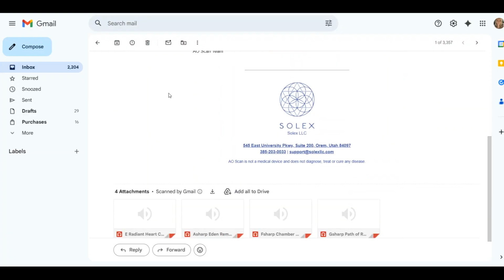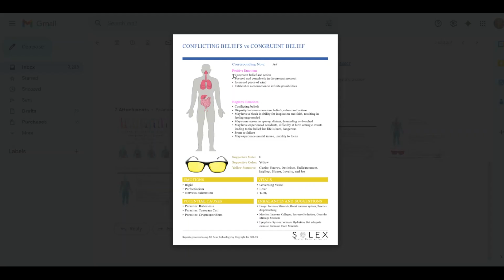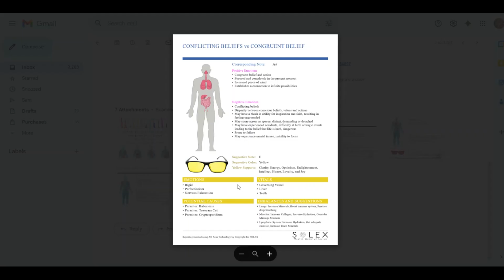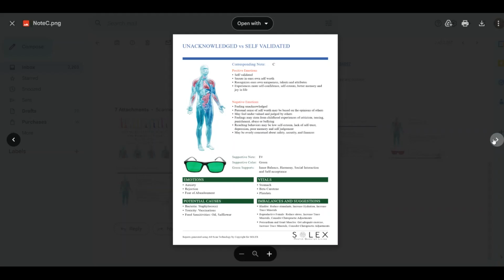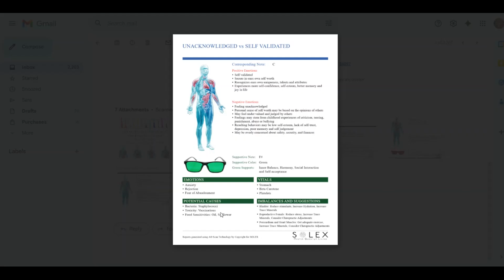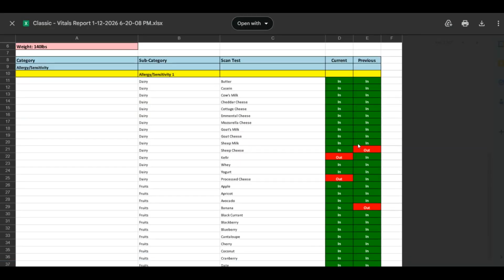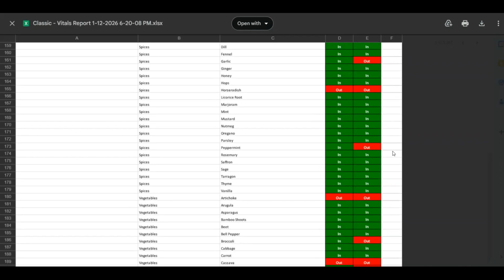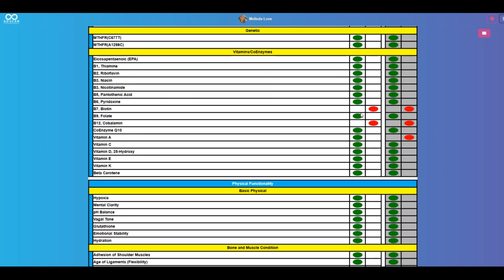How to Read Your AO Scan Inner Voice & Vitals E-mailed Reports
New to AO Scan?

🛒 This link automatically adds the AO Scan subscription to your cart!

👋 Hi! I'm Melinda Love
I'm an Independent Solex Quantum Living Advocate, and I'm passionate about helping others experience the power of frequency healing with the AO Scan. On this channel, you'll find real stories, helpful how-tos, and uplifting info to support your healing journey. 🌿✨

🌈 Thank you for being here and exploring the incredible world of frequency healing. 💖